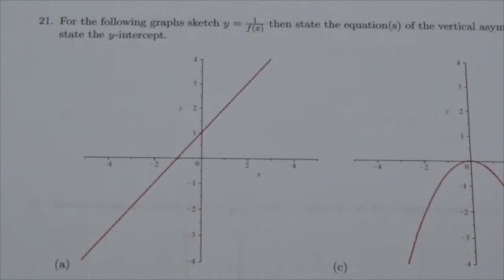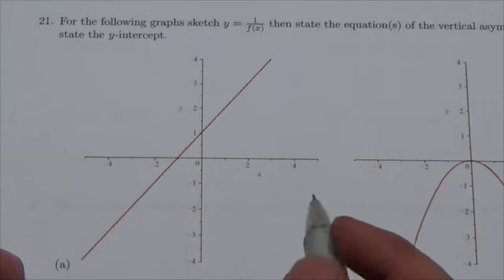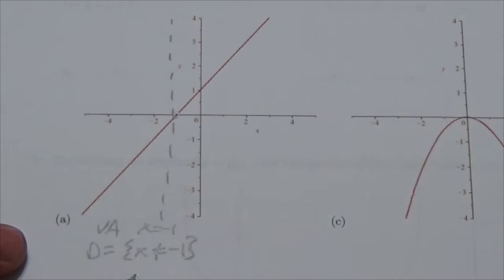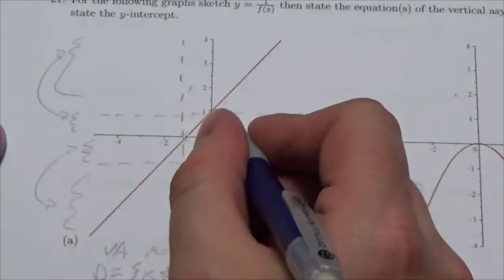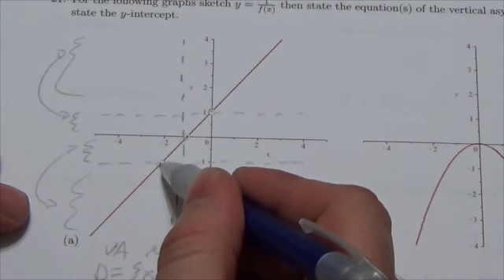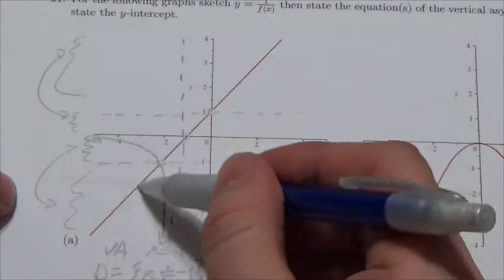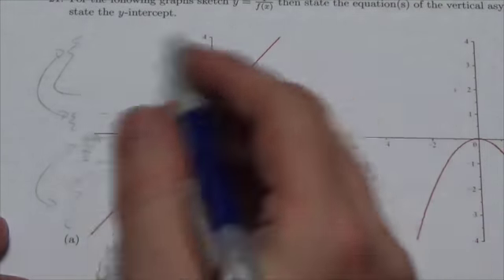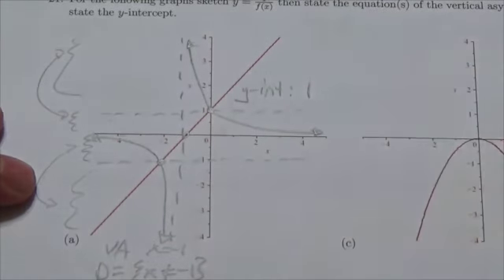Math 20-1 Rationals Review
This is about sketching the reciprocal of a linear function.